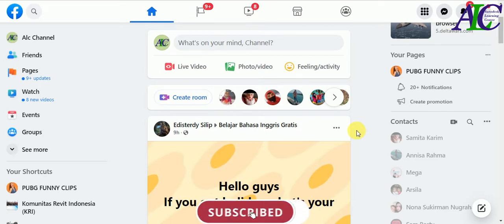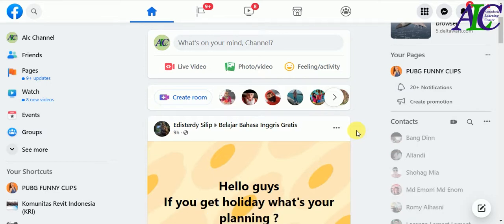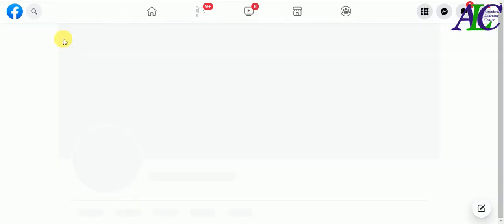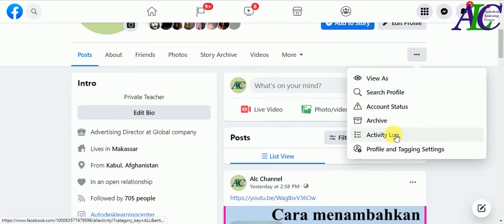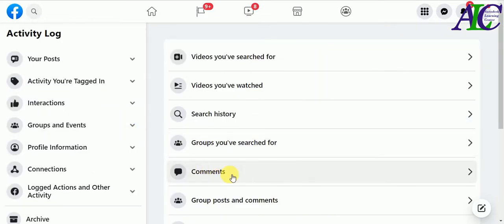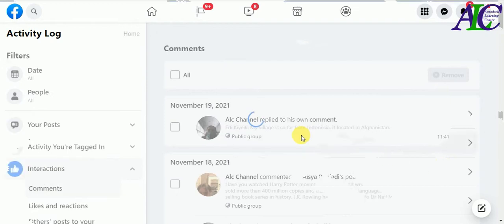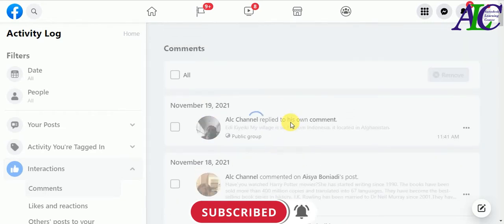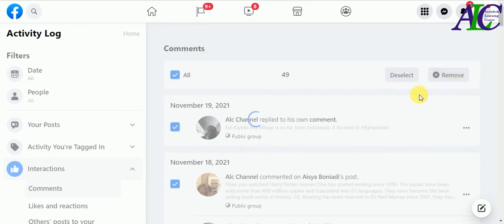How to delete all your comments on Facebook One Click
Delete all your comments with one click on Facebook, by watching this video, you are able to delete all your written comments with one click and save your time.